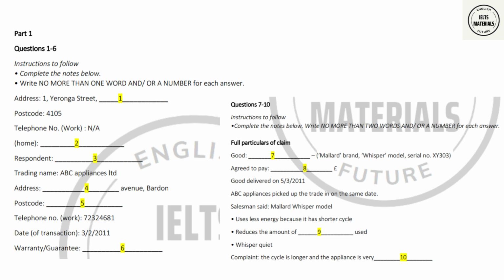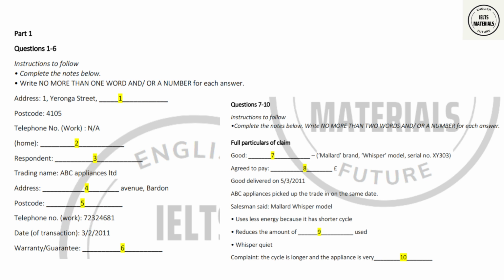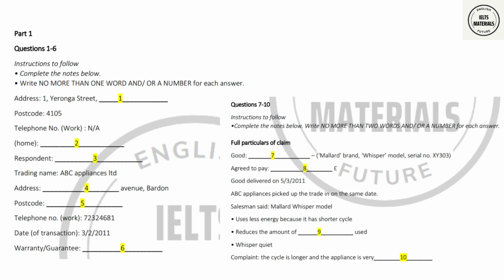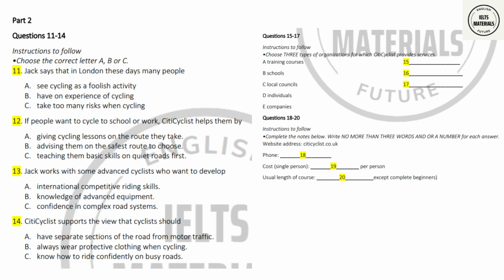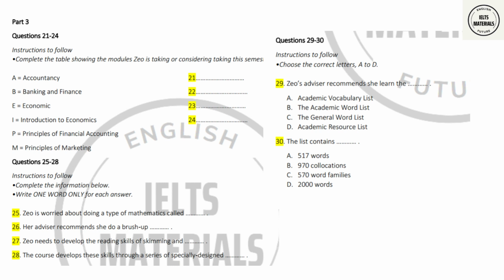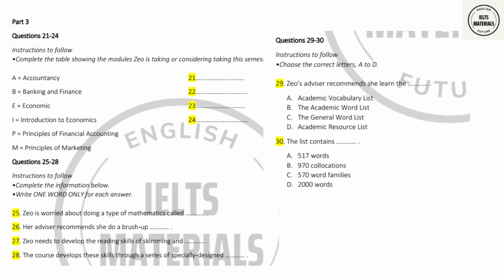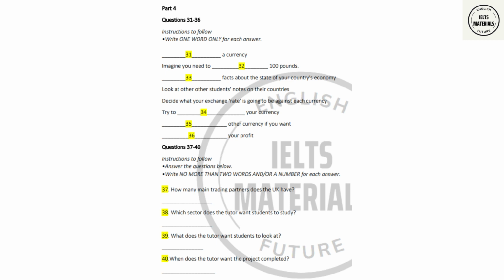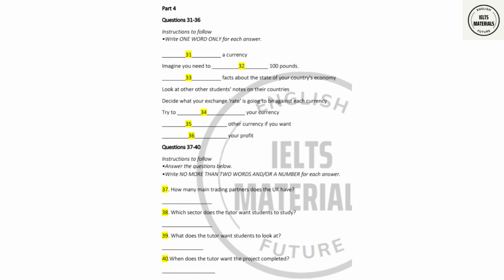IELTS Listening 2022 - Actual Test 13 (with Answer Keys)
IELTS Listening 2022 - Actual Test 13